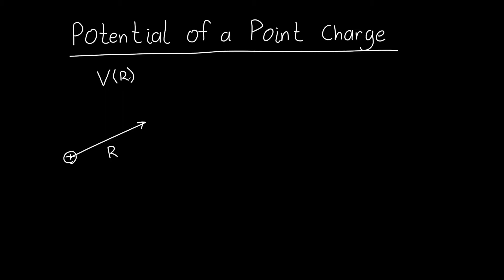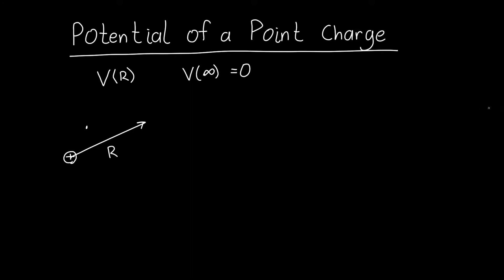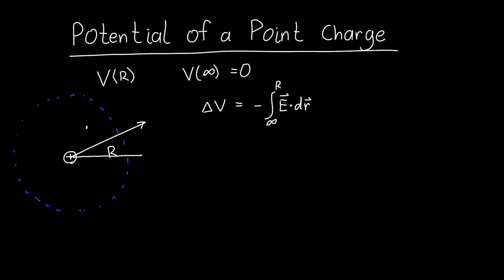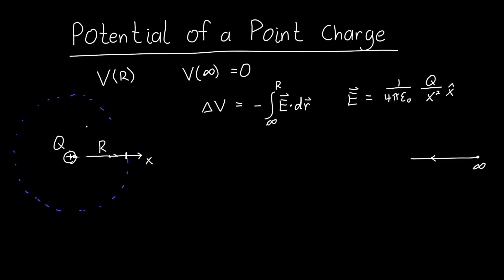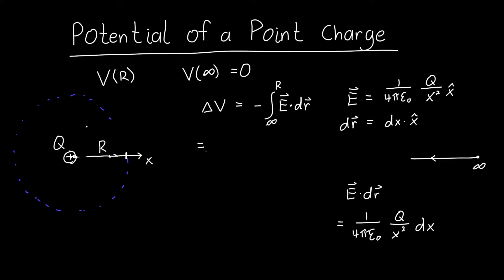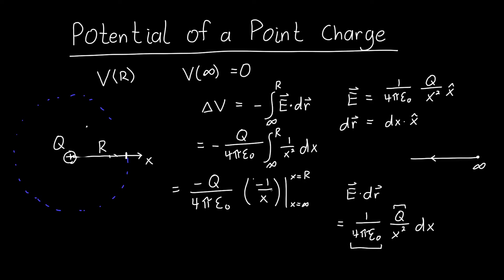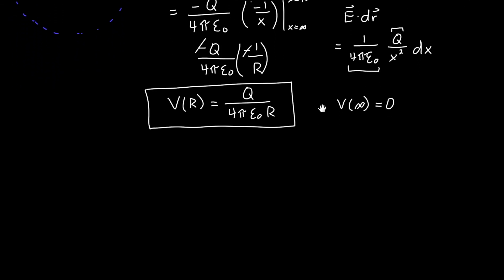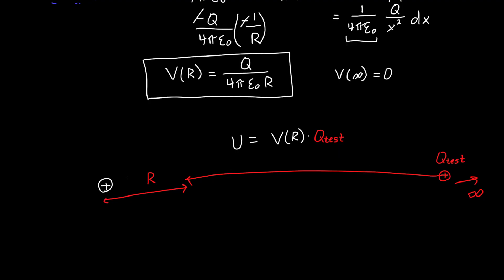Electric Potential Due to a Point Charge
What is the electric potential due to a point charge, and how do we find it? In this video, we use the integral relationship between electric potential (voltage) and the electric field to find the electric potential of a point charge.